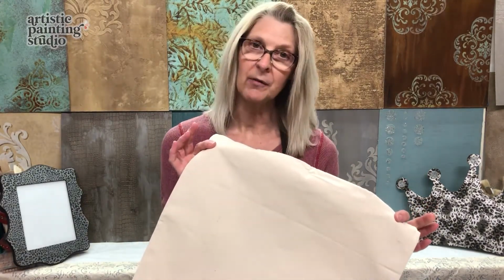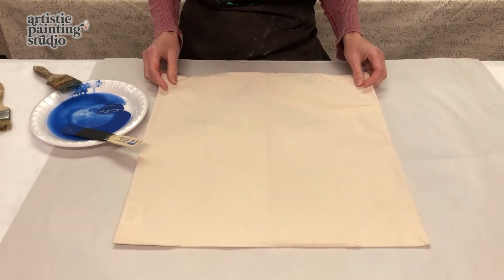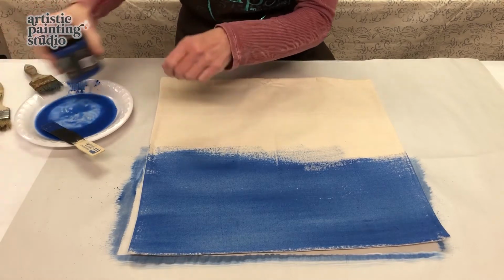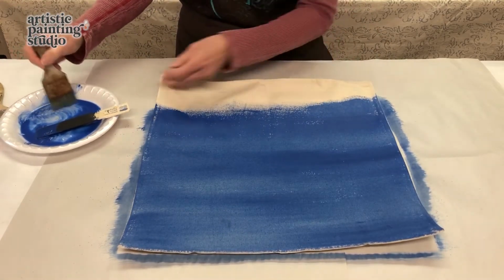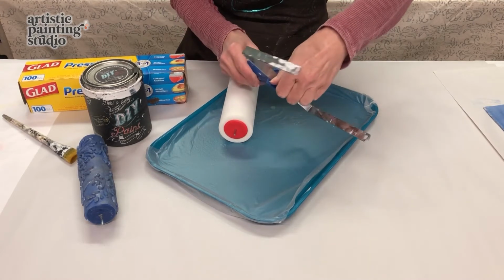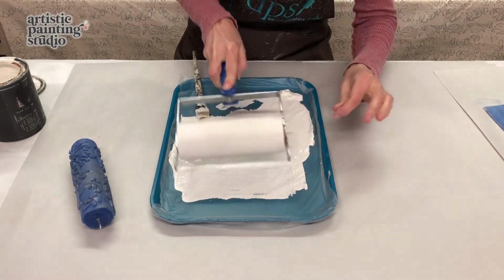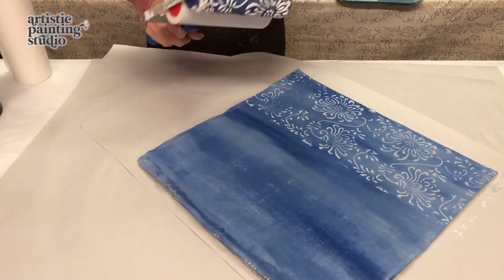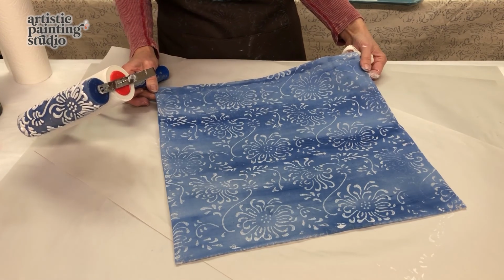Custom Pillows DIY: Stamping Rollers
Check out how I created this custom pillow!

Now it's time for YOU to make your own!